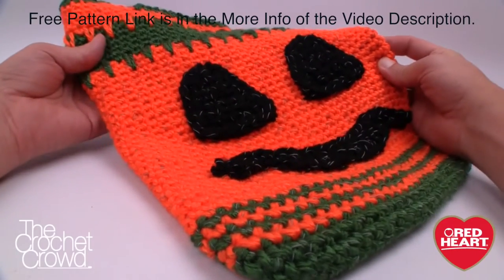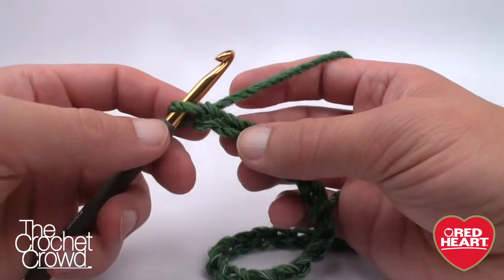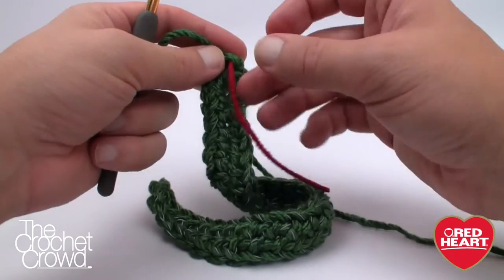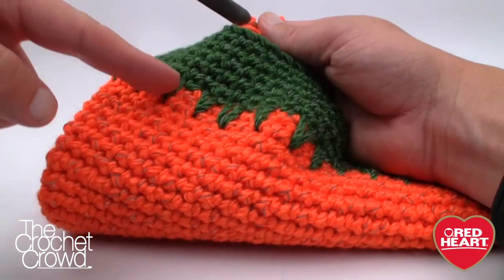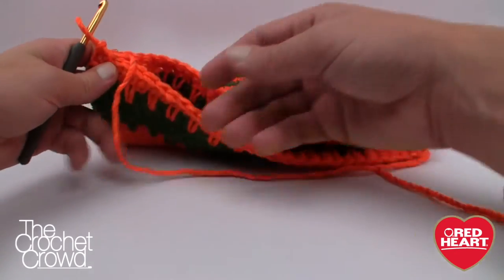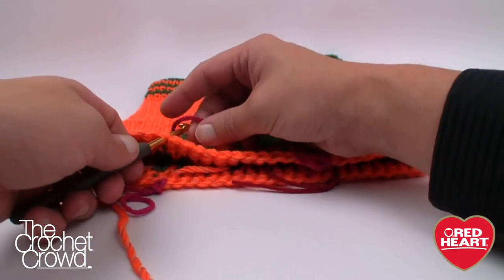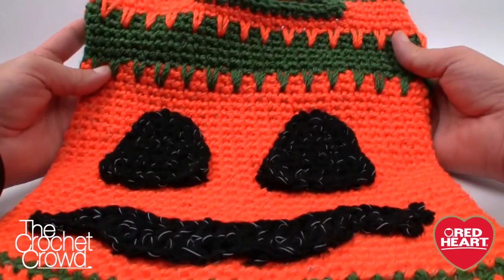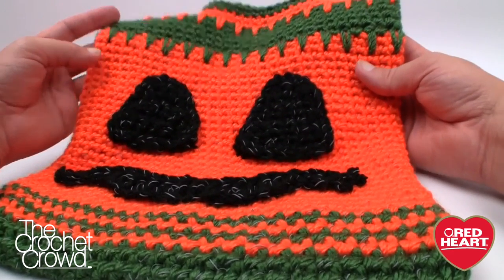Left Hand: How to Crochet Pumpkin Face Trick or Treat Bags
Mikey walks you through how to crochet the Pumpkin Face Bag for this Halloween. It is made in Red Heart Reflective, which reflects light. This video is the left-handed version. Designed by Nancy Anderson